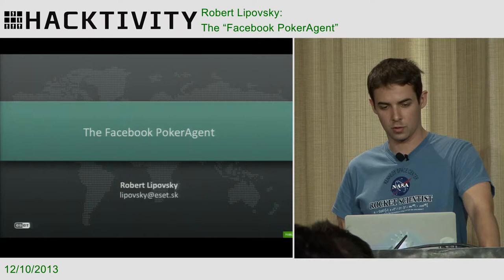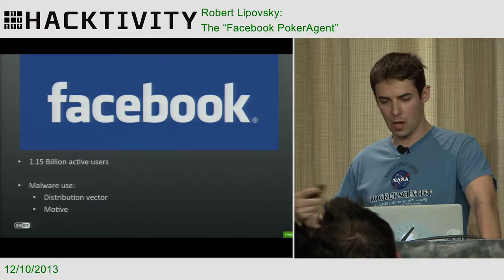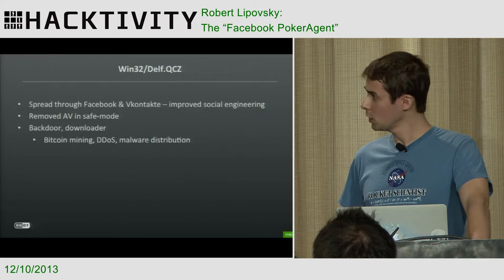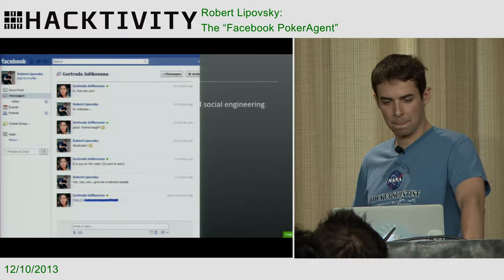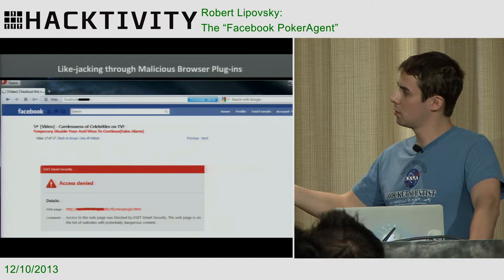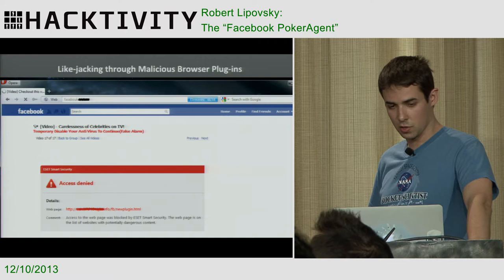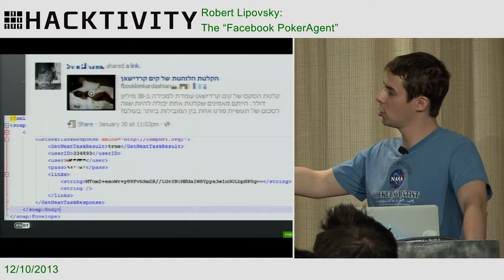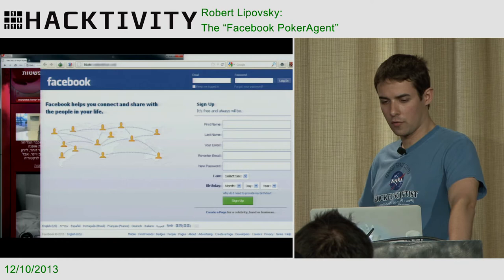Robert Lipovsky - The "Facebook PokerAgent"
In March 2012 we have been tracking a botnet, which was used by the perpetrator to harvest Facebook log-on credentials. In addition to expanding the database of stolen Facebook user names and passwords, the bots were being instructed to ascertain the number of credit cards linked to the Facebook accounts and Zynga Poker player stats of the victimized users. The threat was mostly active in Israel.

With Facebook being such a hot topic, this would constitute an interesting phishing threat just due to the aforementioned characteristics, but the matter gained more seriousness when we discovered that the bot master had managed to acquire over 16000 Facebook credentials through his operation, as our botnet monitoring had revealed.

The presentation begins with an overview of the threat and the technical details of the used trojan horse. Afterwards, we will describe the process of monitoring the botnet and present the highlights of the following investigation.